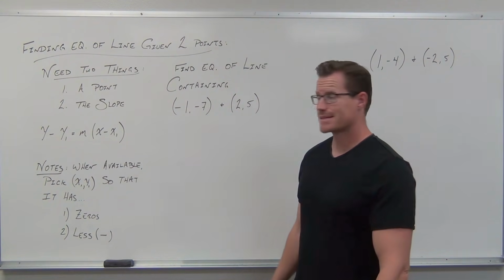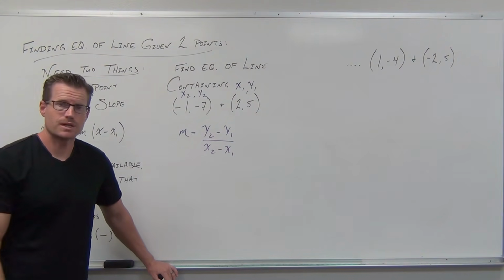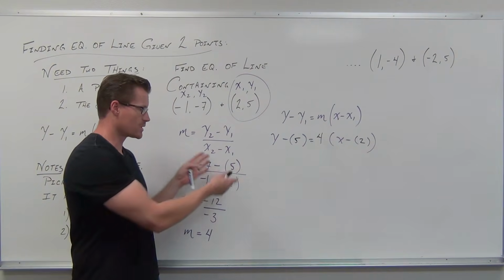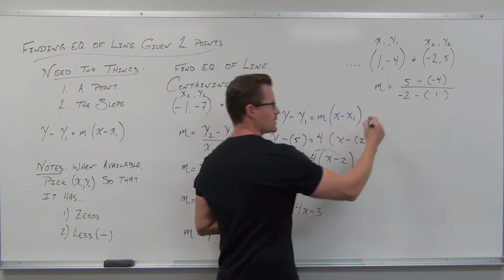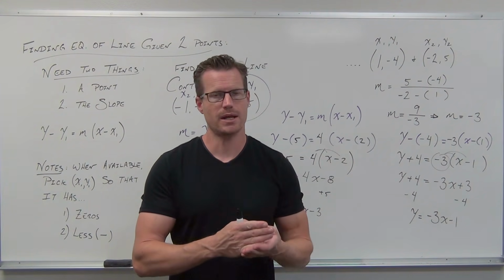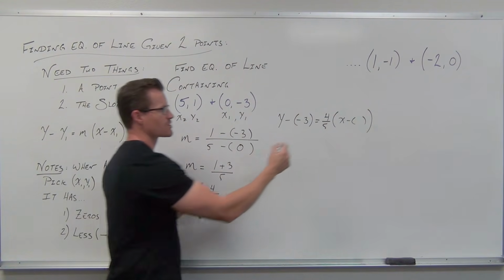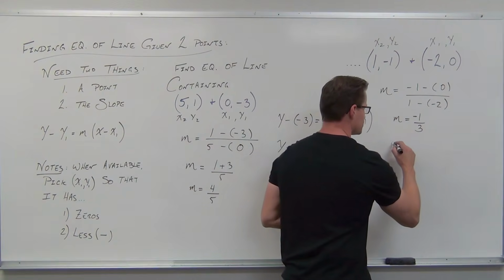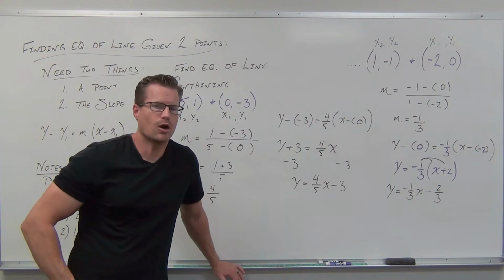Finding the Equation of a Line From Two Points (TTP Video 46)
How to find the equation of a line when given two points and not explicitly given the slope.